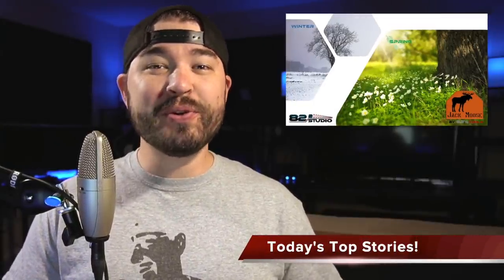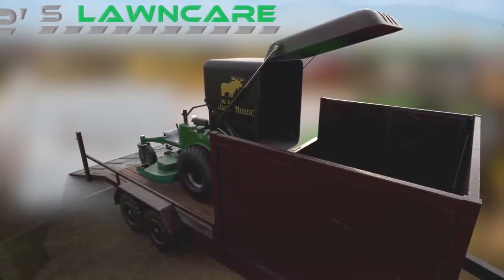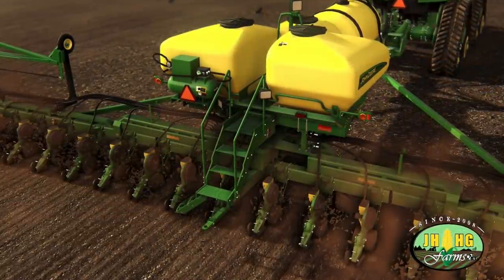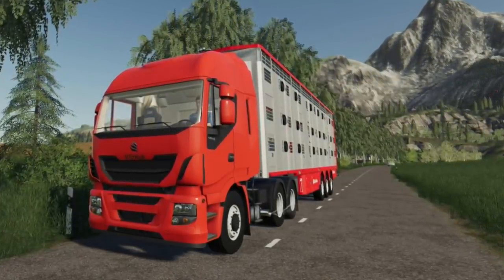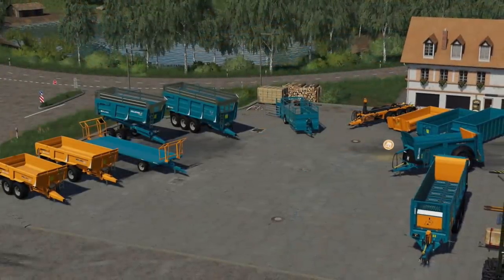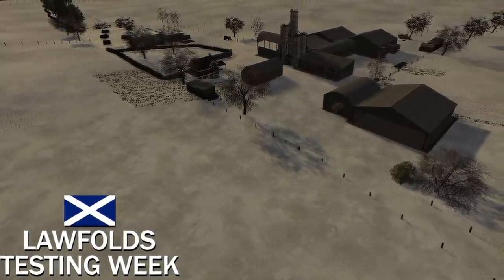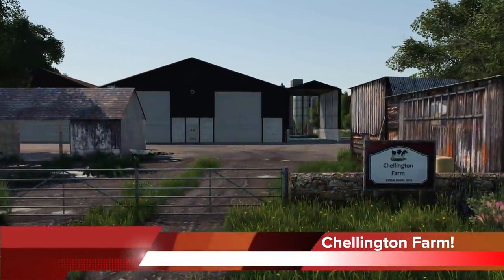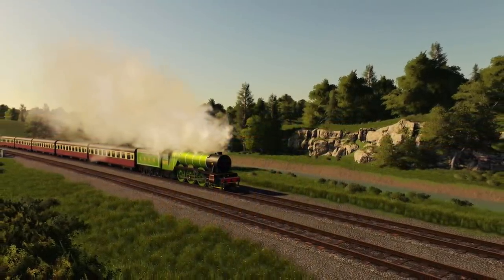Farm Sim News! 82's Lawncare Starter Pack! (Zero Turn Mower & Trailer) | Farming Simulator 19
“82's Lawncare Starter Pack! (Zero Turn Mower & Trailer)”

0:00 - Farm Sim News
0:11 - Today’s Top Stories
0:52 - Rip Mods In Testing
1:07 - 82's Landscape Starter Pack!
2:05 - John Deere Planter!
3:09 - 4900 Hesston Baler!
3:40 - VStRuk Semi Truck!
4:14 - Gleaner Combine By SiiD?!?
4:13 - Go Check Dutch Modding Out!
4:43 - Way More Than We Thought!
5:15 - International Eagle!
5:56 - CMModz Got Me Good! Lol
6:32 - Lone Oak Placeables!
6:59 - MissyB's New Map With Giants!
7:36 - Chellington Farm!
8:54 - Where the other mod I want to know about DJ?
9:21 - Outro
9:57 - My Face Itches

🔷 Helpful Links! 🔷